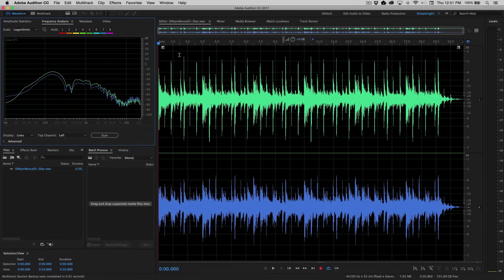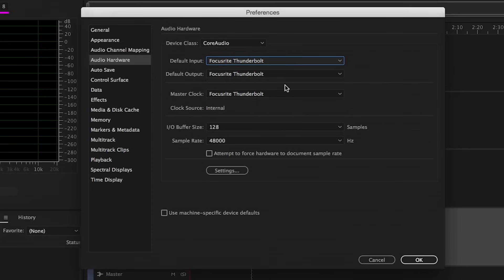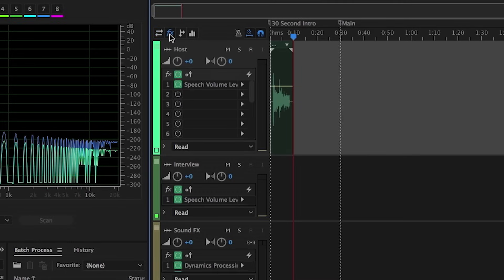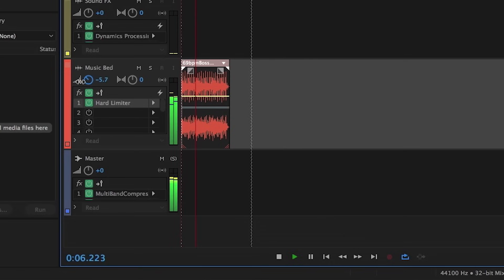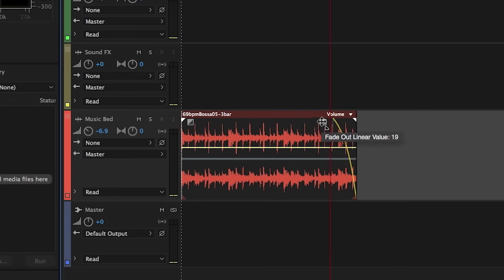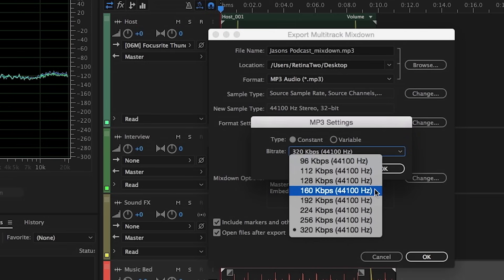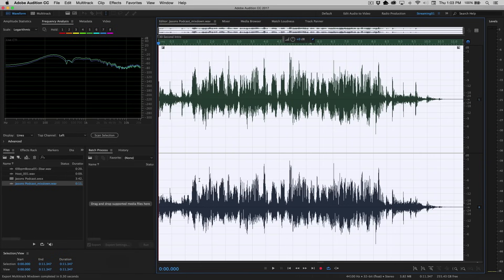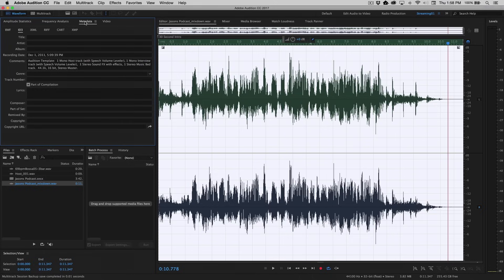How to Make Your Own Podcast in Audition | Adobe Creative Cloud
Make your own podcast and learn how to edit it with Adobe Audition

Learn the basic steps to record, mix, and export audio content for a podcast — or any other audio project — in Adobe Audition. After setting up your input device, learn how to create a basic multitrack session, record an audio track, add music elements, and export your final recording.